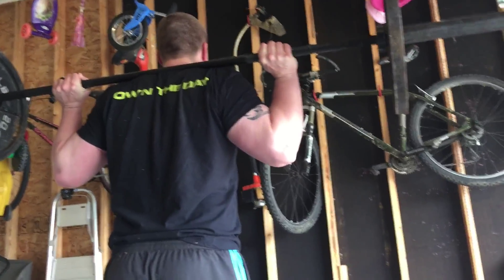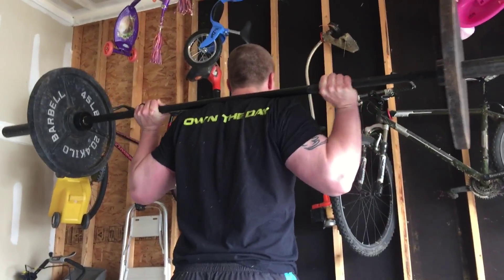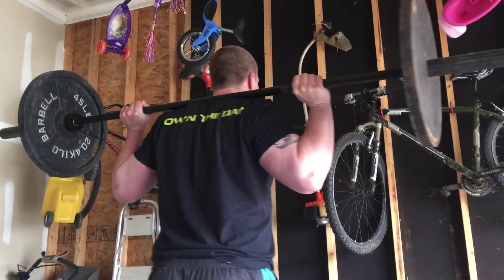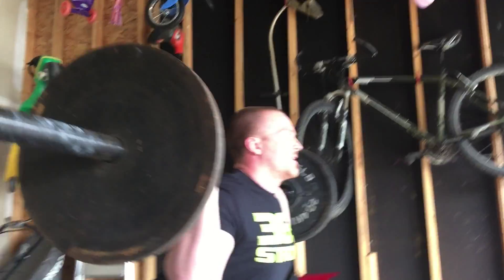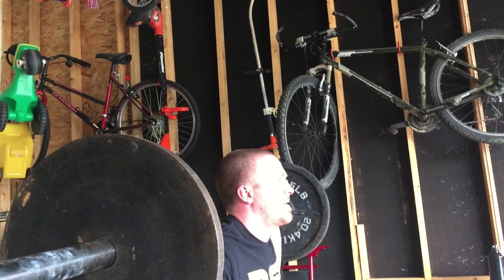Back Squat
How to squat.